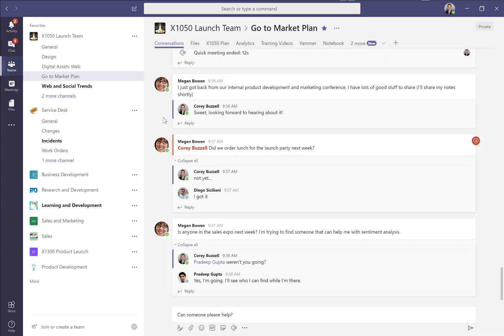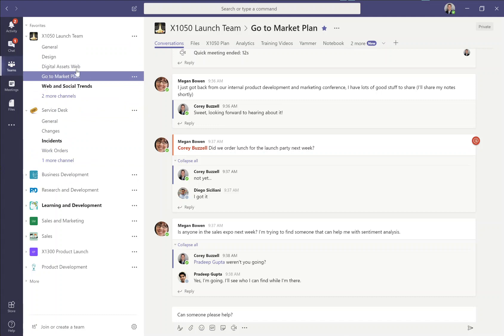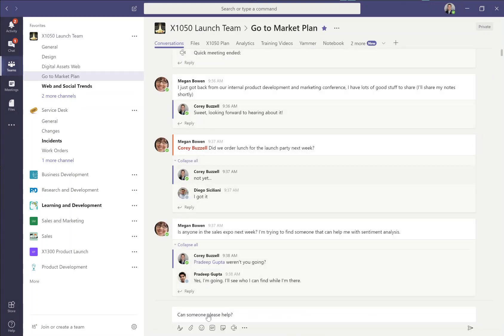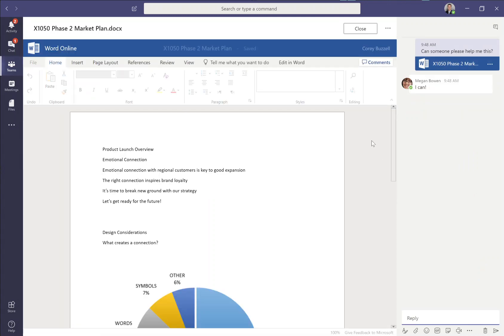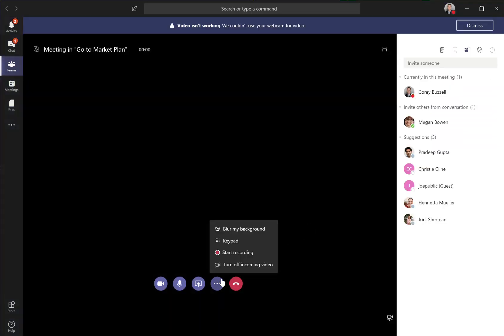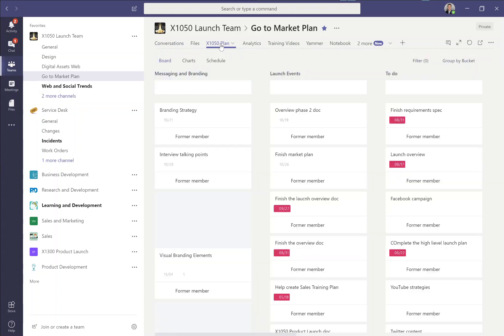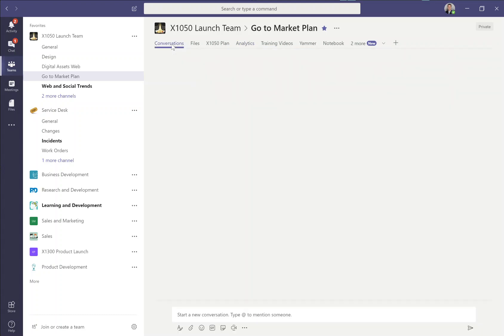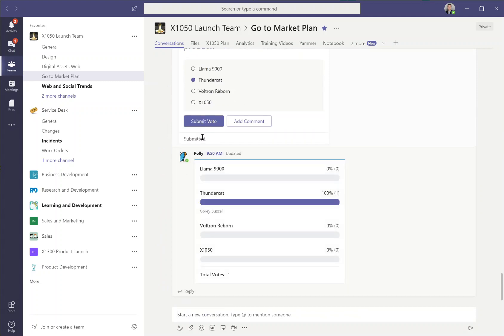Microsoft Teams collaboration demo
A brief demonstration of how to use Microsoft Teams to collaborate with members of your team, including:
 - Adding external guests
 - Having conversations
 - Co-authoring a document
 - Starting an audio/video/screen sharing meeting
 - Assigning tasks in Microsoft Planner
 - Viewing Power BI reports
 - Creating a survey using a chat bot